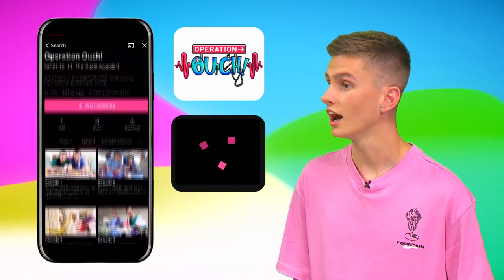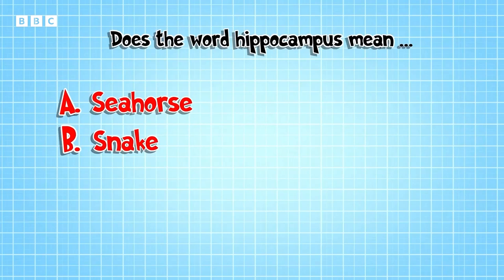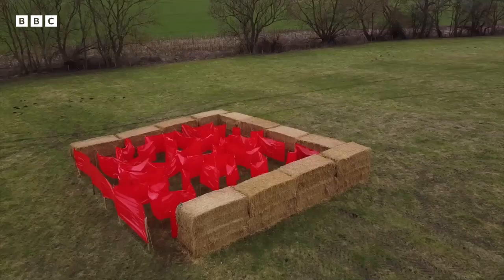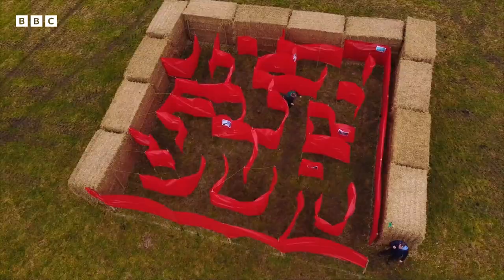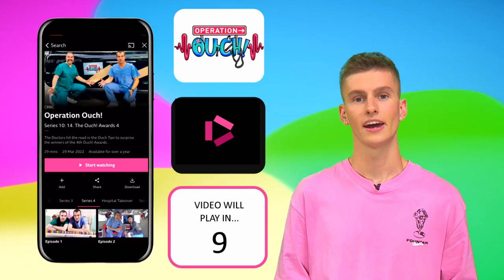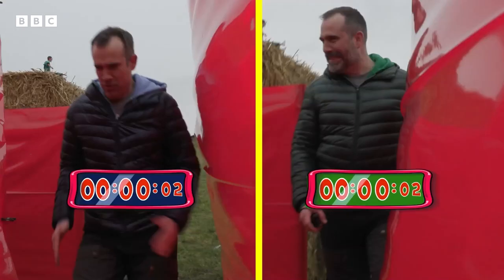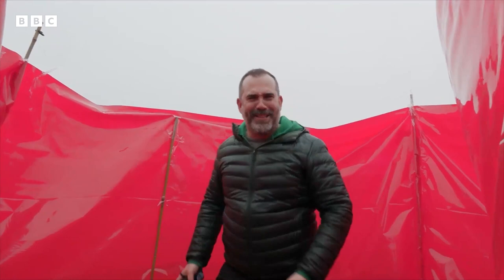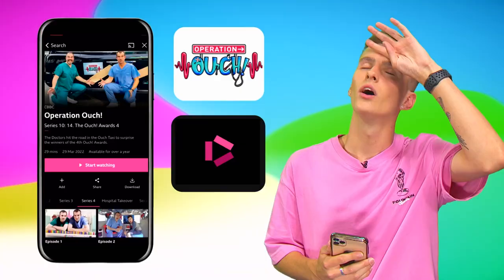🧠 A-MAZE-ing Brain Test! OPERATION OUCH! Series 11 | CBBC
Watch Dr Chris and Dr Xand explore how fascinating our hippocampuses are! This is part of the brain that plays a major role in learning and memory.

Watch OPERATION OUCH! Series 11 Episode 12 on BBC iPlayer to find out more!

Heroic Hippocampus: The doctors reveal how the human brain creates maps to prevent getting lost!